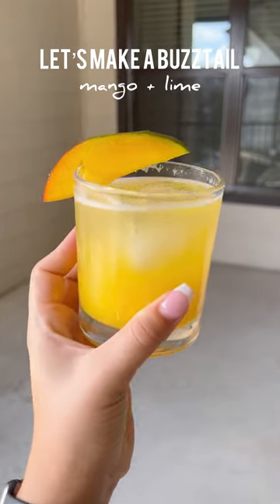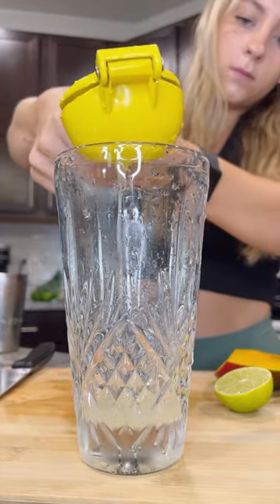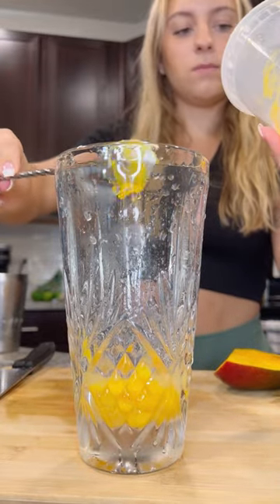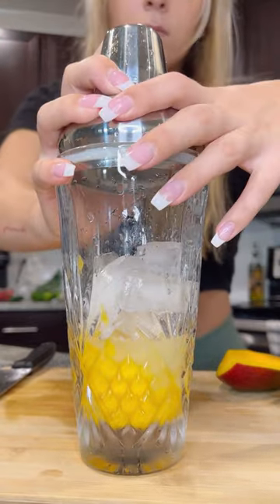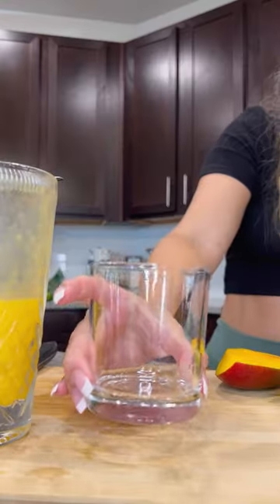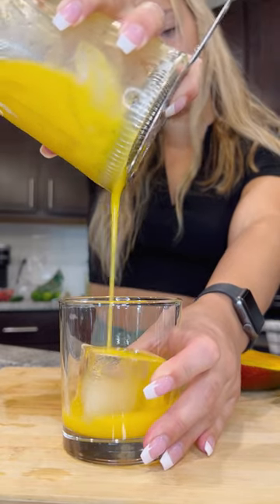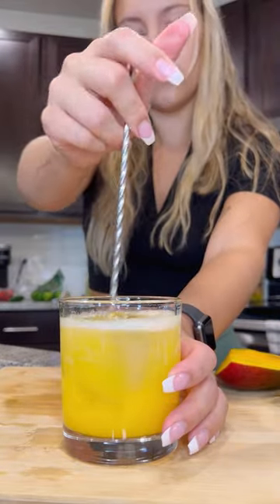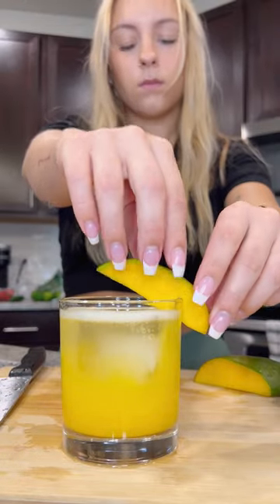Mango and Lime Buzztail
We're celebrating Wellness Wednesday with a mango and lime Buzztail™. This simple drink has 3 ingredients and no added sugar. Mix together lime juice, mango puree, and sod water for a refreshingly easy drink!